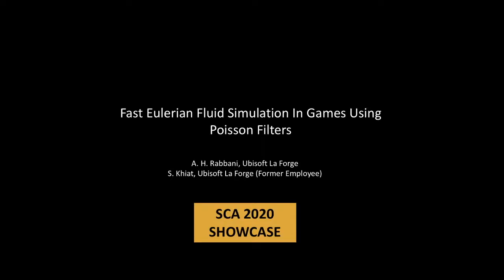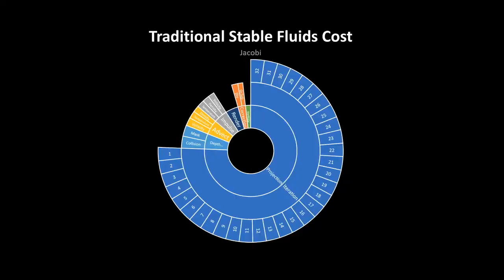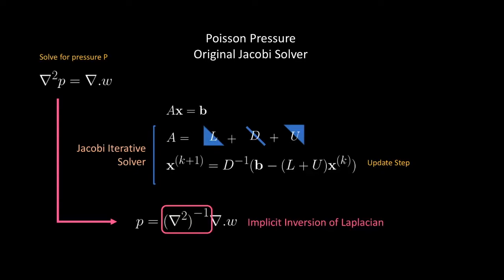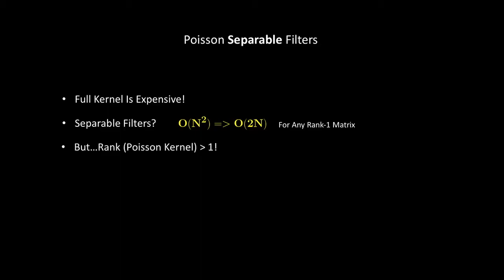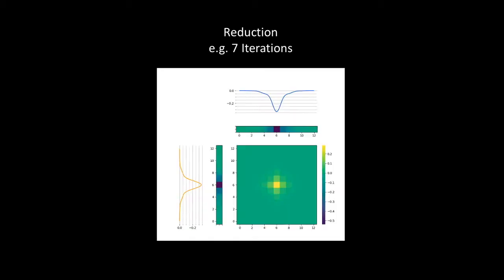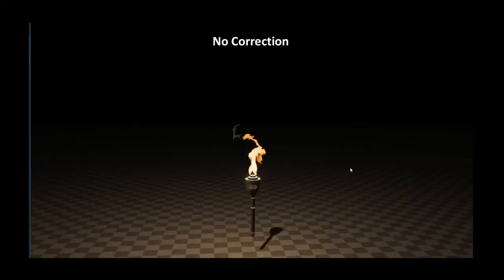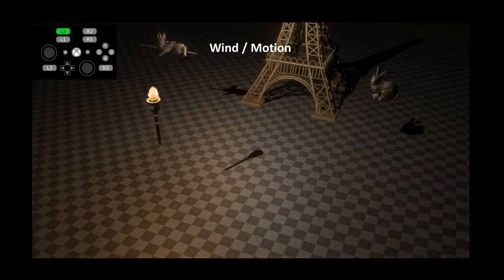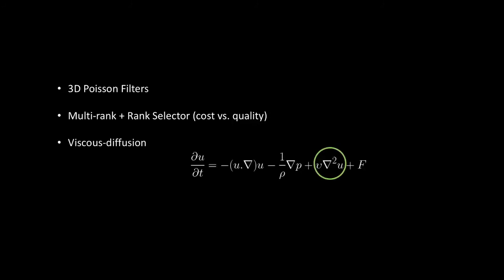Fast Eulerian Fluid Simulation In Games Using Poisson Filters (SCA 2020 Showcase)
Showcasing our work at La Forge R&D Ubisoft Montreal @ ACM SIGGRAPH / Eurographics Symposium on Computer Animation (2020).

A.H. Rabbani
S. Khiat

We present separable Poisson filters to accelerate the projection step in Eulerian fluid simulation. These filters are analytically
computed offline and are easy to integrate into any fluid algorithm with a Poisson pressure computation step. We take advantage
of the recursive structure of the Jacobi method to construct and then reduce a kernel that is used to solve the Poisson pressure
entirely on GPU. Our method demonstrates promising speedups that scale well with both the grid resolution and the target
Jacobi iteration.